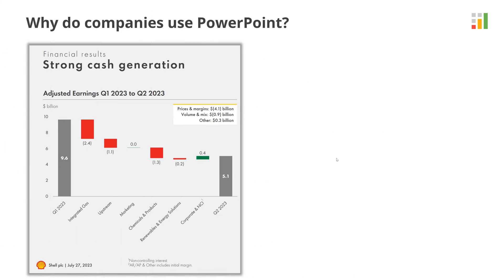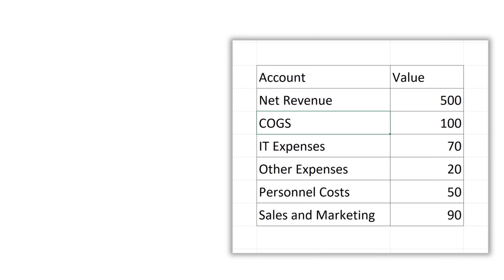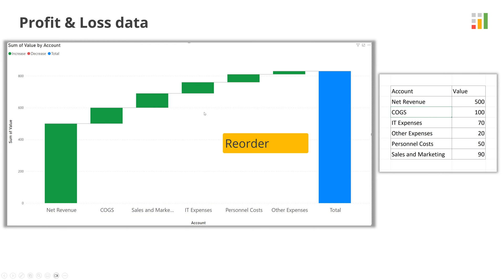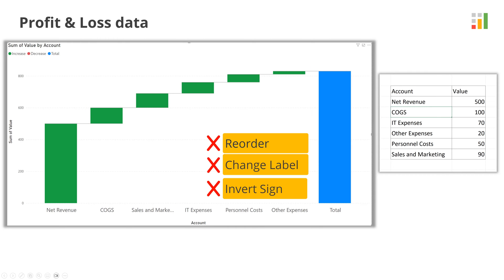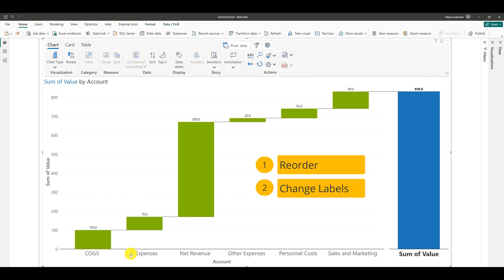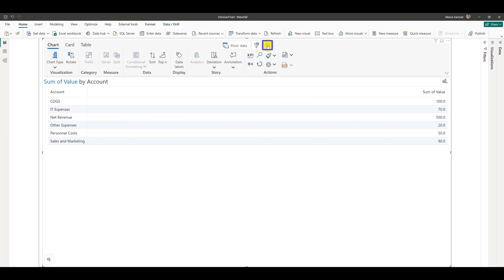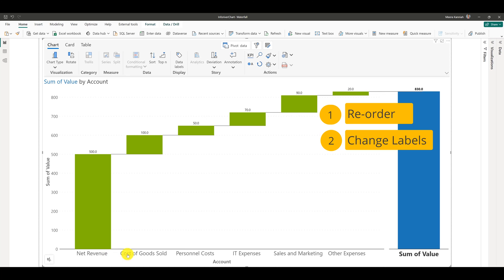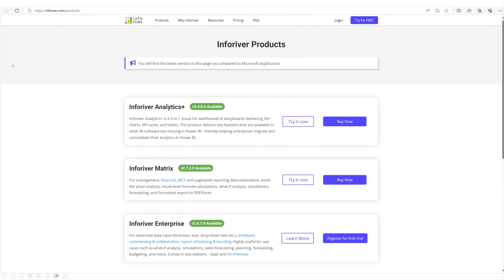3 Things Only a Inforiver Waterfall Chart Can Do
Discover why traditional users often choose PowerPoint and Excel over BI tools like Tableau & Power BI when crafting waterfall charts, and how Inforiver delivers the best waterfall visual in the industry.

Typical waterfall visual in BI tools such as Power BI, Tableau, Spotfire and Qlik do not support the following:

1. Reorder categories
2. Update axis labels
3. Change signs for values (e.g., Expenses must be changed to negative)

Learn how Inforiver tackles these issues with intuitive user experience directly in the visual, without having to update your underlying data.

About Inforiver

Inforiver empowers Power BI with advanced capabilities for storytelling, visualization, financial analysis, forecasting, and analysis. Automate processes usually done in Excel, such as formula and calculations, forecasting, writeback, and collaboration, easily using Inforiver for Power BI.

ADDITIONAL INFORMATION